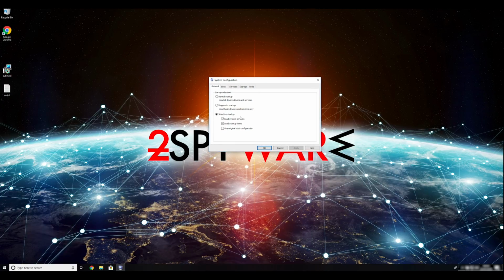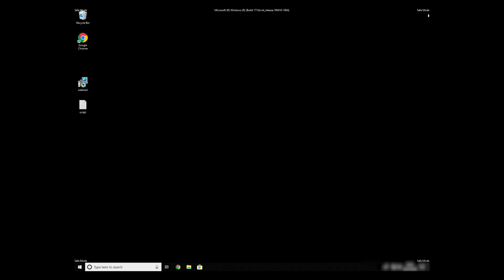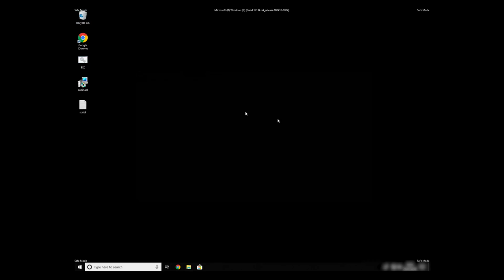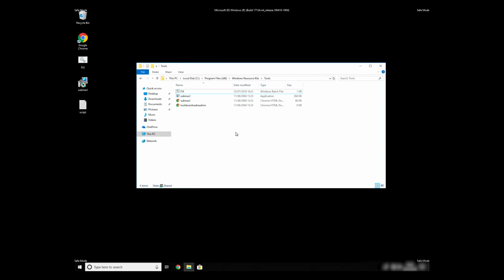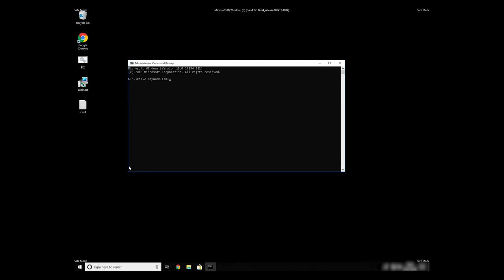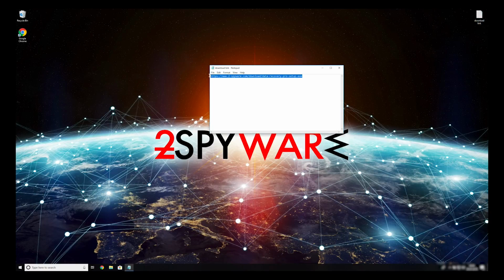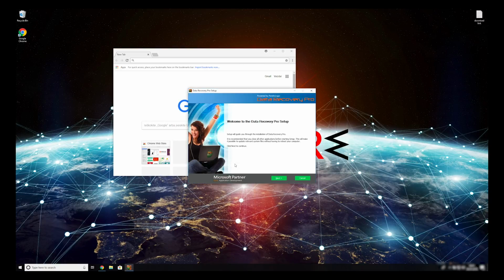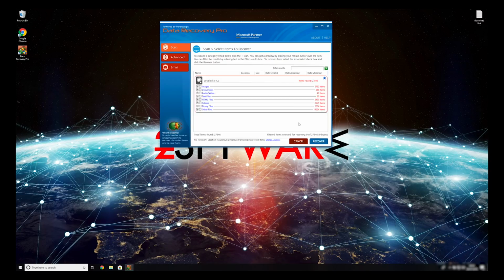How to remove Nozelesn ransomware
Nozelesn ransomware is a file-encrypting virus that first appeared in early July 2018. Researchers discovered that the malware mainly targets Polish users via obfuscated DHL email attachments.

File extension used by the virus: .nozelesn
Cipher used: AES-128
Ransom size: 0.1 BTC
Ransom note: HOW_FIX_NOZELESN_FILES.htm
Distribution: Contaminated email attachments

To prevent the virus from infecting your computer, make sure you use comprehensive security measures, including the real-time protection feature.
If your computer is infected, use anti-virus software to remove it in the Safe Mode with networking. System Restore can also be used for that purpose.